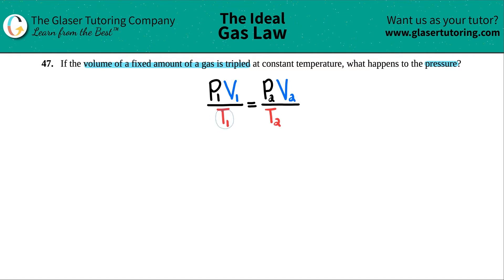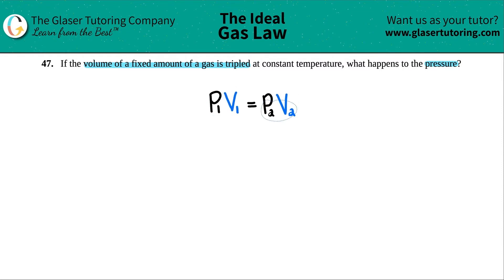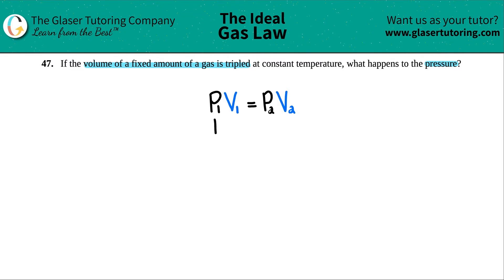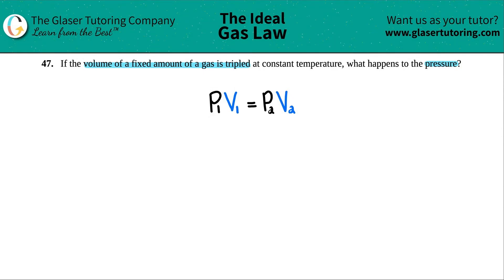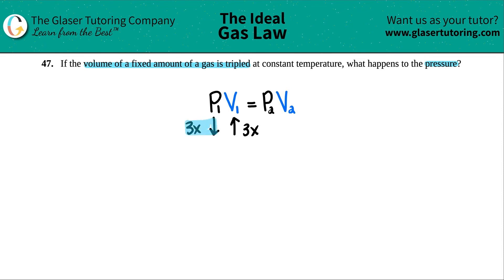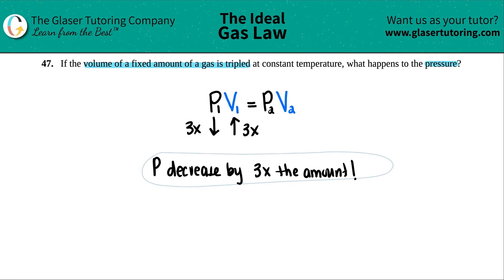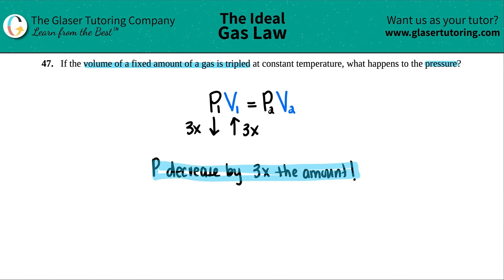9.47 | If the volume of a fixed amount of a gas is tripled at constant temperature, what happens to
If the volume of a fixed amount of a gas is tripled at constant temperature, what happens to the pressure?